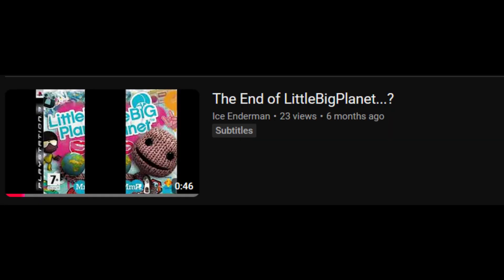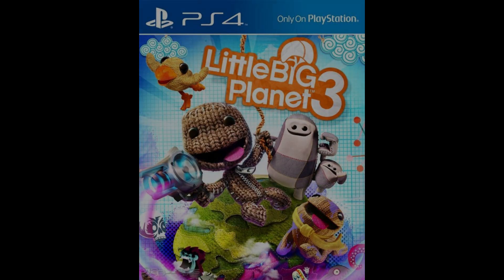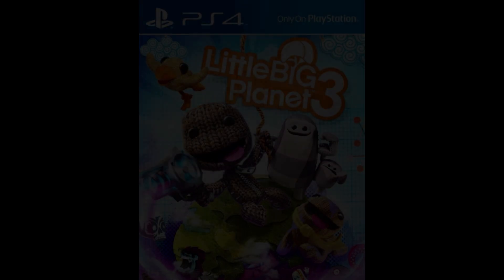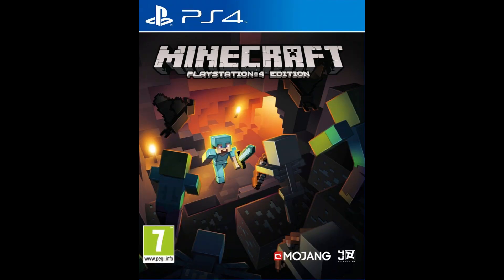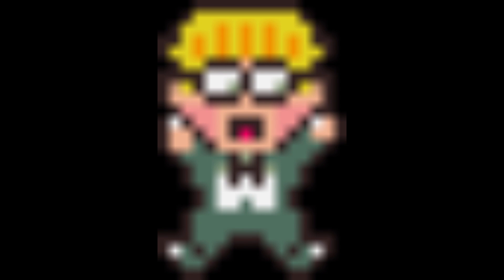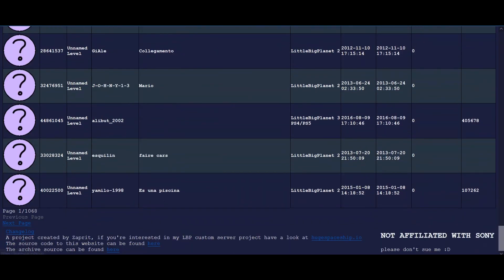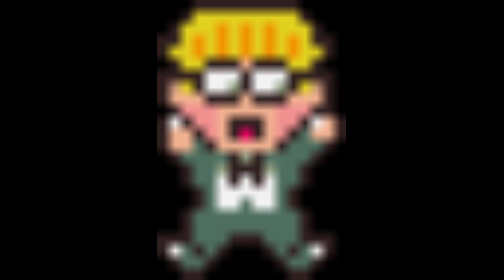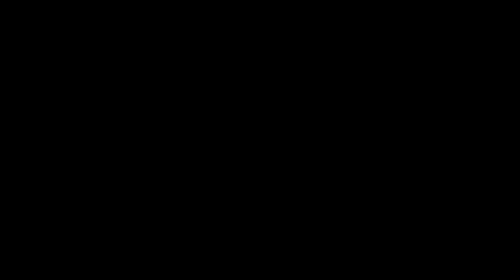LittleBigPlanet is GONE... or is it?